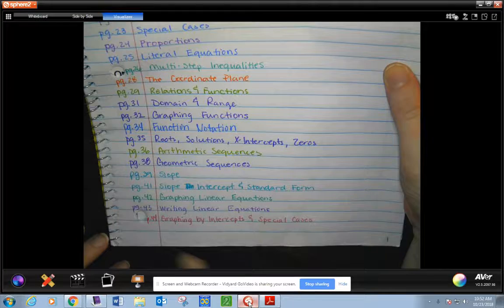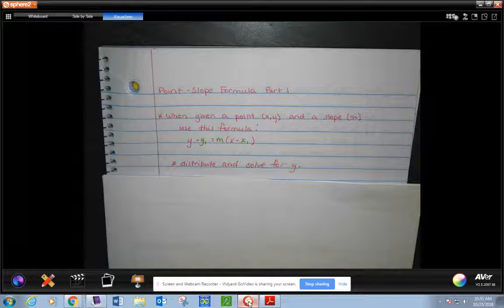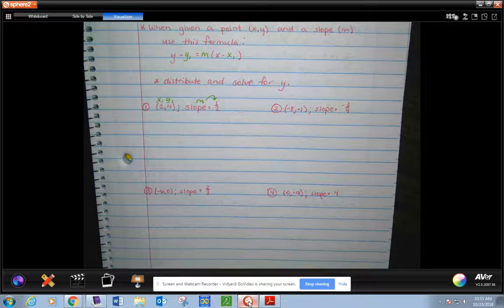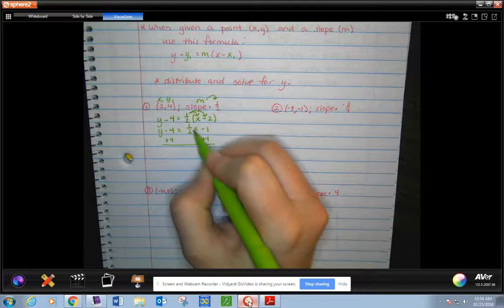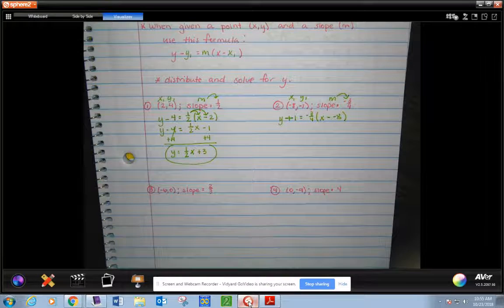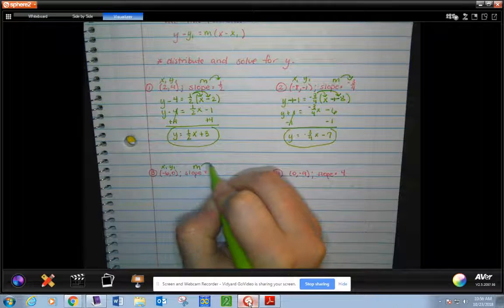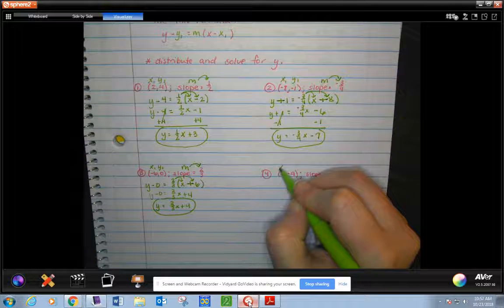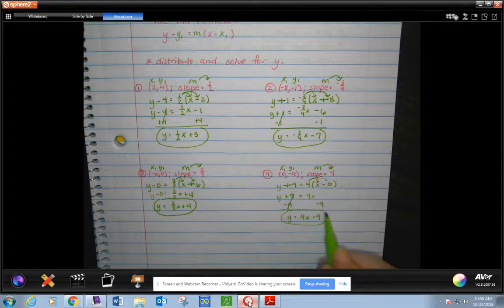Point Slope Formula Part 1